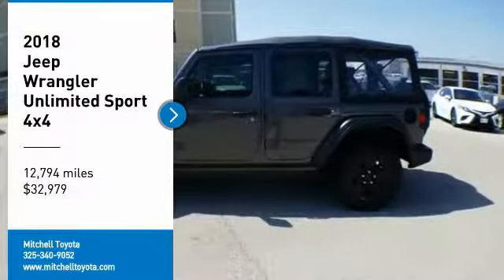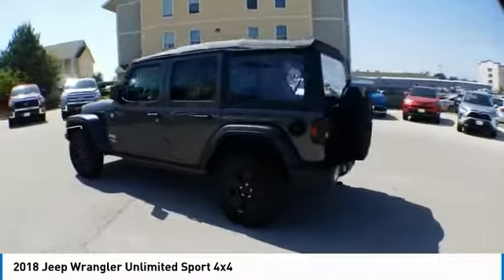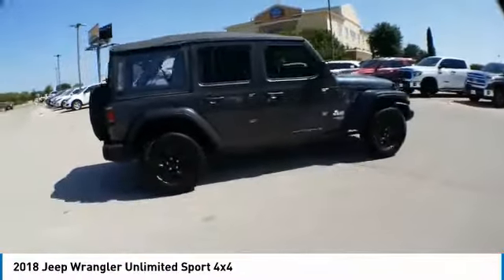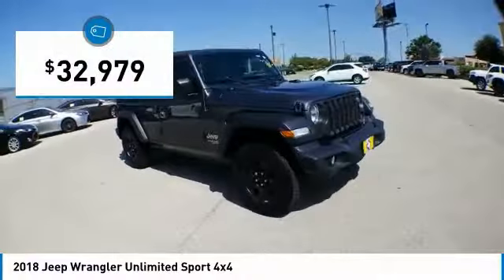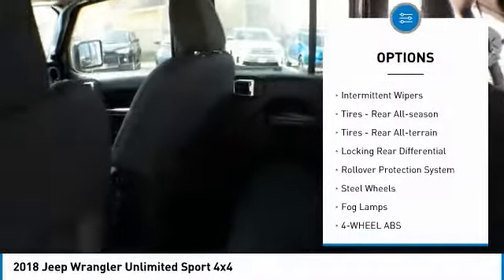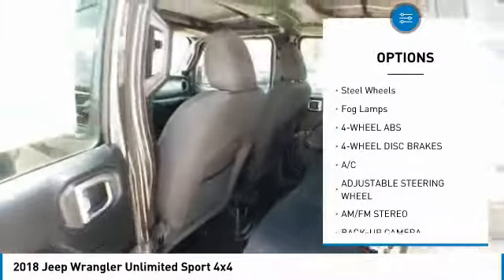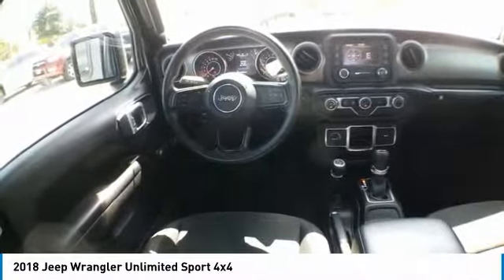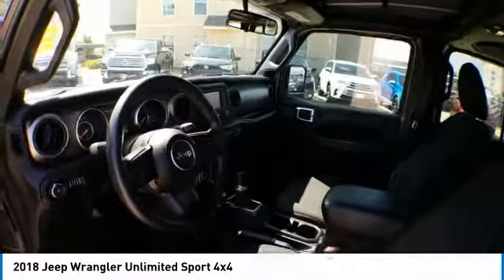2018 Jeep Wrangler Unlimited San Angelo Texas U9659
2018 Jeep Wrangler Unlimited Sport 4x4

Mitchell Toyota
1500 Knickerbocker Road

CARFAX 1-Owner, ONLY 12,794 Miles! Granite Crystal Met. Clear Coat exterior, Sport trim. Back-Up Camera, 4x4, Bluetooth, iPod/MP3 Input, ANTI-SPIN DIFFERENTIAL REAR AXLE, TRANSMISSION: 8-SPEED AUTOMATIC (850R... SIRIUSXM SATELLITE RADIO, ENGINE: 3.6L V6 24V VVT UPG I W/ESS. READ MORE! KEY FEATURES INCLUDE Back-Up Camera, iPod/MP3 Input, Bluetooth. OPTION PACKAGES TRANSMISSION: 8-SPEED AUTOMATIC (850RE) Tip Start, Dana M200 Rear Axle, Hill Descent Control, ANTI-SPIN DIFFERENTIAL REAR AXLE Bridgestone Brand Tires, Tires: 245/75R17 All-Terrain, SIRIUSXM SATELLITE RADIO, For More Info, Call , ENGINE: 3.6L V6 24V VVT UPG I W/ESS (STD). MP3 Player, 4x4, Child Safety Locks, Steering Wheel Controls, Rollover Protection System, Electronic Stability Control, Bucket Seats. EXPERTS ARE SAYING Edmunds.com's review says Now made of aluminum, the doors are much easier to lift off, especially if you roll down the window so you can reach through and pull the door free with the new handhold under the armrest.. SHOP WITH CONFIDENCE CARFAX 1-Owner MORE ABOUT US Mitchell Toyota has won many awards for outstanding sales, service, and customer satisfaction, including the elite Toyota Signature Dealership designation. At Mitchell Toyota, we truly Put the Deal Back in Dealership. Whether you need to Purchase, Finance, or Service a New or Pre-Owned Toyota or Certified Toyota, you have come to the right place. If you are in the San Angelo, TX area, also serving Midland, Abilene, and Odessa, our website is a great place to find answers to all your questions. Pricing analysis performed on 7/24/2019. Please confirm the accuracy of the included equipment by calling us prior to purchase.